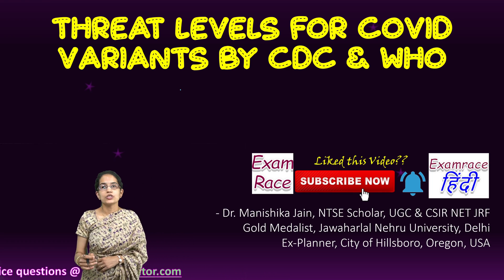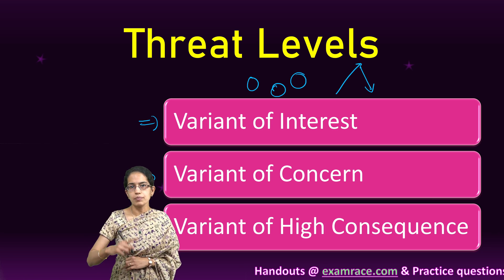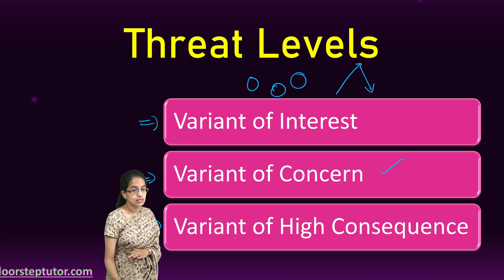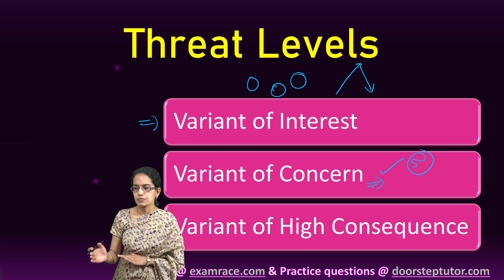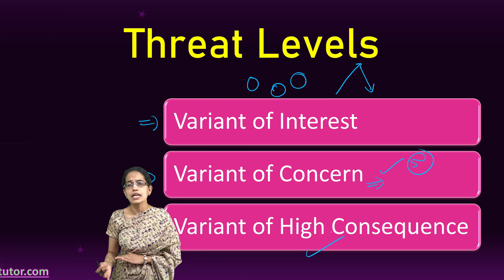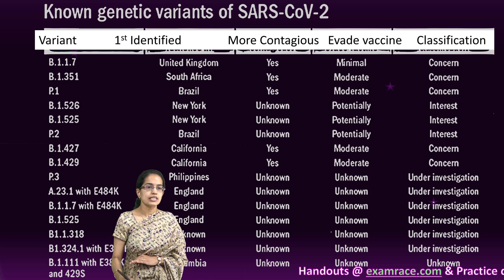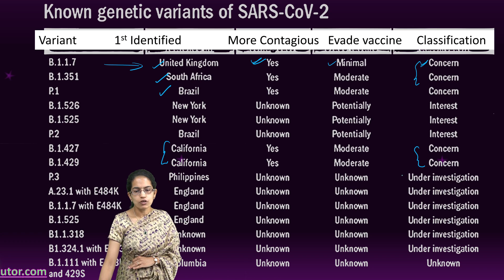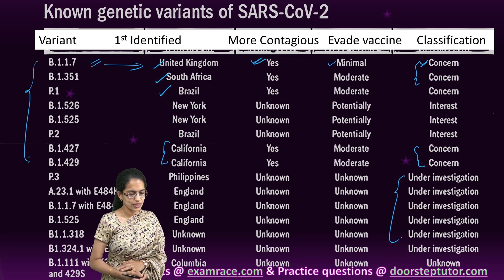Variant of Interest, Variant of Concern & Variant of High Consequence: Covid-19 Levels by CDC & WHO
A variant of interest has caused discrete clusters of infections in the United States or in other countries, or seems to be driving a surge in cases. It also has gene changes that suggest it might be more contagious or that may help it to escape immunity from infection or vaccination. Therapeutics and tests may not work as well against it. The CDC is watching three of these.
A variant of concern has been proven through scientific research to be more contagious or to cause more severe disease. It may also reduce the effectiveness of therapeutics and vaccines. People who have previously had COVID-19 may become re-infected by the new strain. The CDC is tracking five of these.
A variant of high consequence causes more severe disease and greater numbers of hospitalizations. It has also been shown to defeat medical countermeasures, such as vaccines, antiviral drugs, and monoclonal antibodies. So far, none of the variants meets this definition.